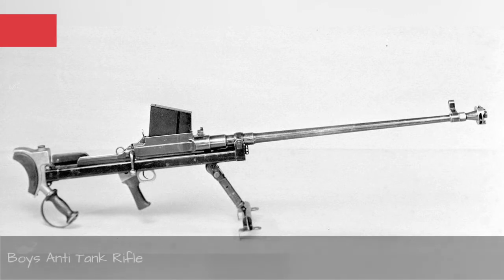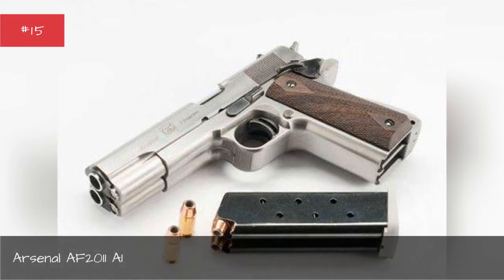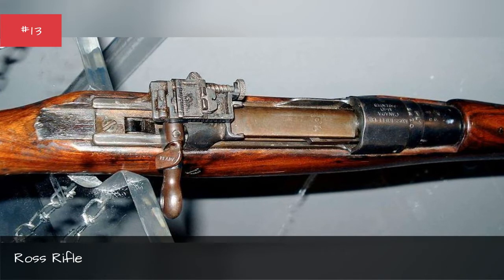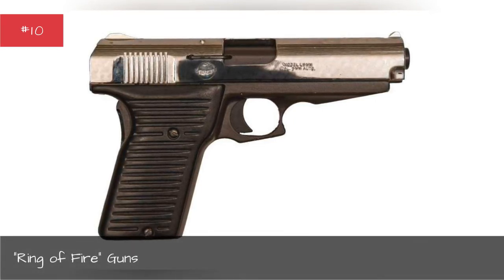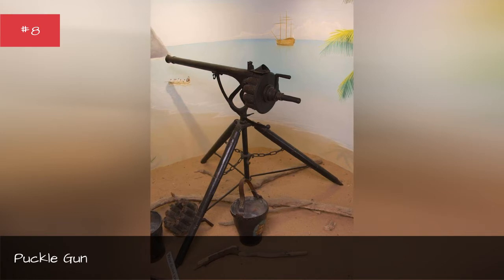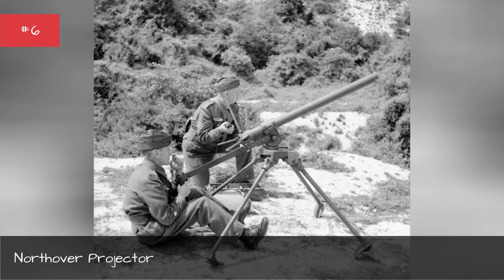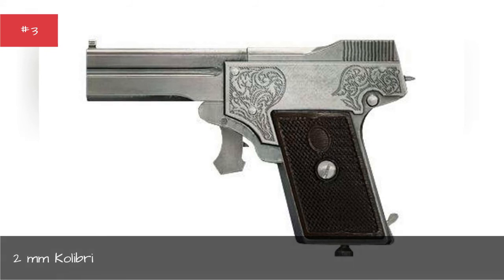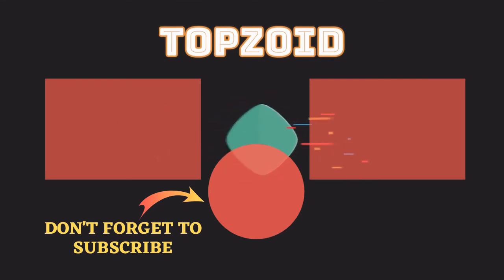The Worst Guns In History ✅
Among the countless number of firearms designed and built in the last few centuries, a select few lay claim to being the worst. Some are so bizarre that they could have only come from the mind of a madman. Others among the worst weapons were products of necessity, designed and built during desperate times by nations at war. Still a few of the worst firearms in history are new spins on an old product, but just don't work as well.
Bad guns have many differences, but a few key similarities, no matter if it's a tiny Kolibri pistol, a nuclear warhead firing Davy Crockett rifle, a futuristic Gyro Jet, or a ludicrous volley gun. They tend to be hard to fire, bulky, inaccurate, and prone to jamming. They're impractical, often to the point of being pointless. At their very worst, they have a nasty habit of maiming their owners through horrible recoil and flying parts. Whether you're fending off pirates in the 1800s or target shooting in 2015, these are things you don't want in a gun.
Here are some of the worst, most impractical, least effective guns ever made.
Photo: Wikimedia Commons/CC-BY
0:00 - Intro
0:00:08 - Boys Anti-Tank Rifle
0:00:32 - LeMat Revolver
0:01:25 - CZ-38
0:01:55 - Arsenal AF2011-A1
0:02:31 - FP-45 Liberator
0:03:20 - Ross Rifle
0:04:13 - Gyrojet
0:05:02 - Grossflammenwerfer
0:05:43 - \"Ring of Fire\" Guns
0:06:21 - Nock Volley Gun
0:07:09 - Puckle Gun
0:08:15 - Davy Crockett
0:09:04 - Northover Projector
0:09:51 - Glisenti Model 1910
0:10:42 - Krummlauf
0:11:27 - 2 mm Kolibri
0:12:11 - Nambu Type 94 Pistol
0:12:51 - Chauchat